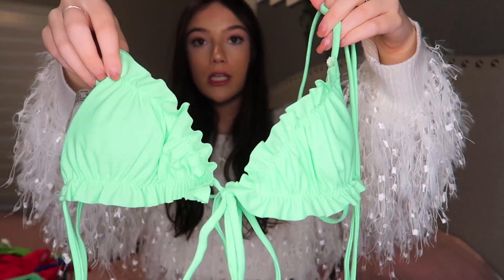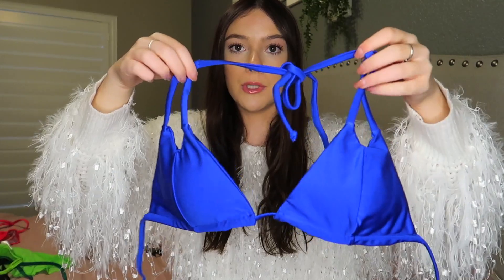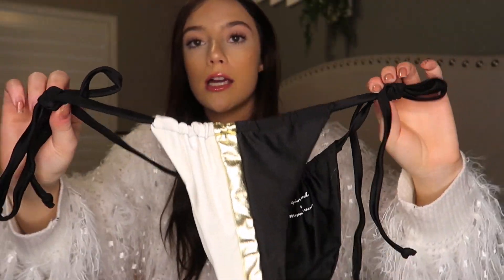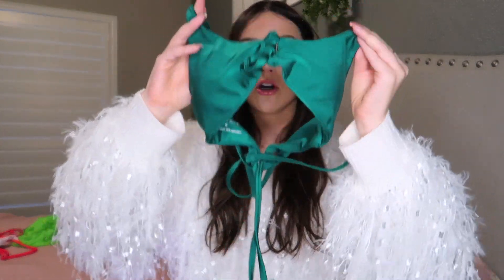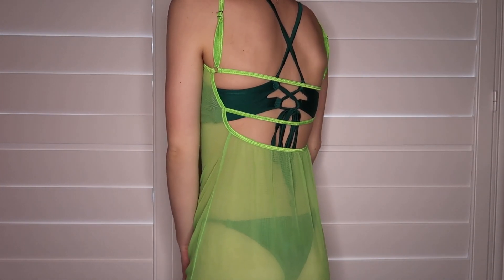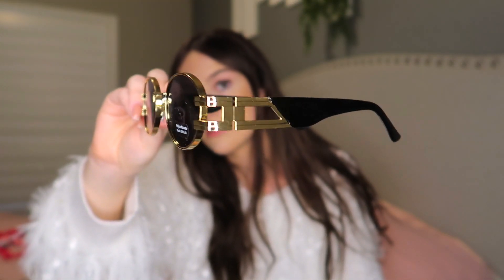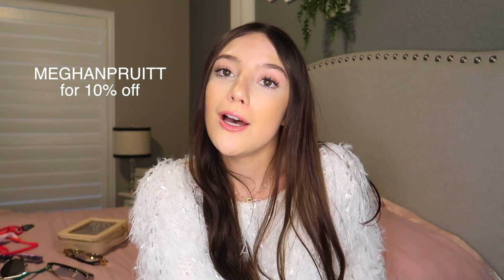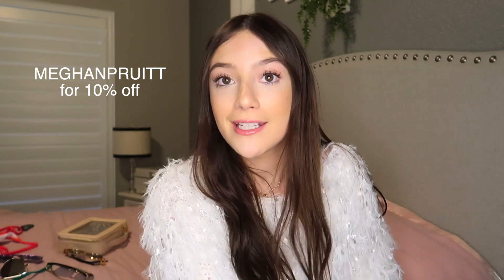sequin sand bikini & sunglasses haul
hey guys welcome to another haul, first one of 2021!